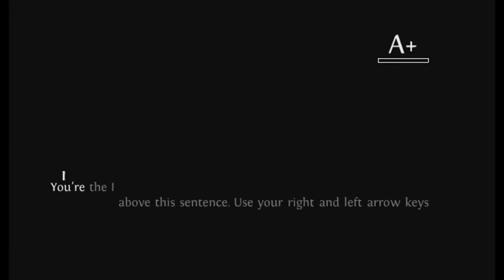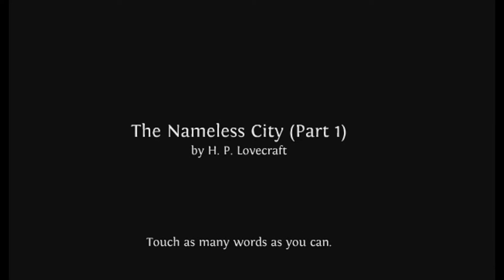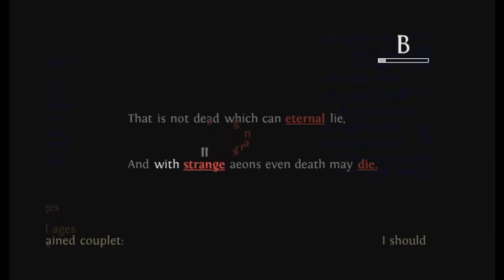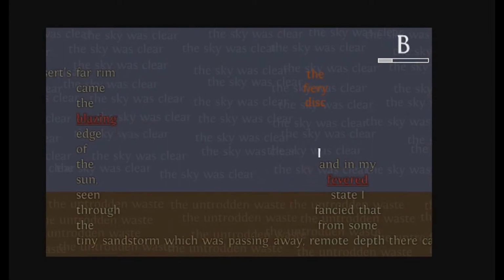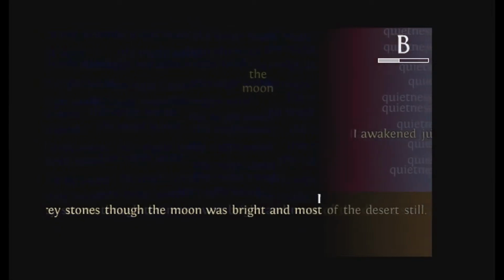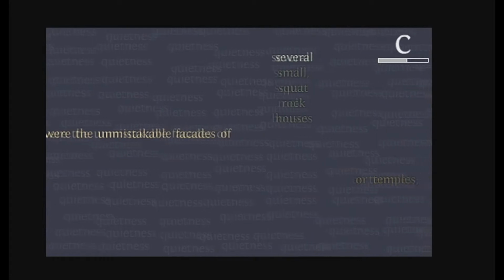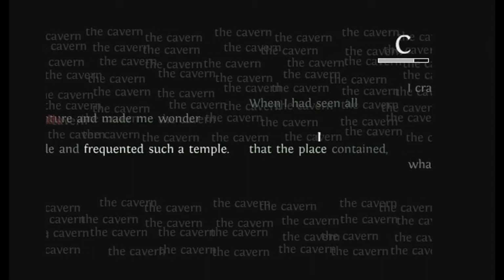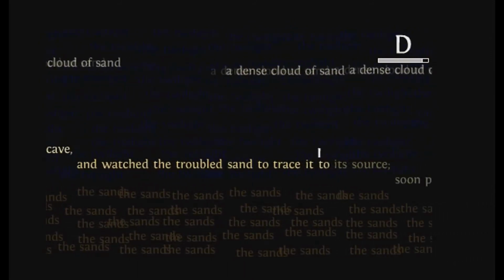StayCalmCursory Let's Play: Silent Conversation - The Forgotten City Part 1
Have some creepy pasta from the original chef himself - H.P. Lovecraft!!!